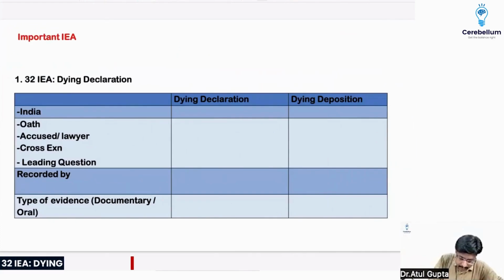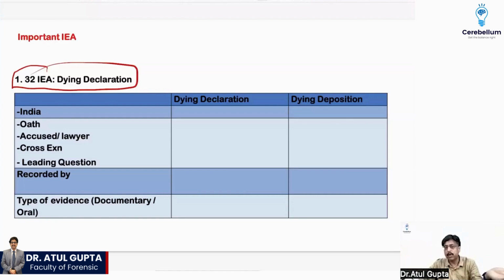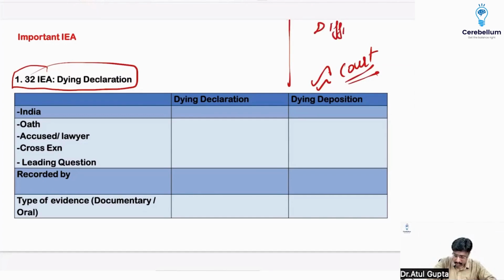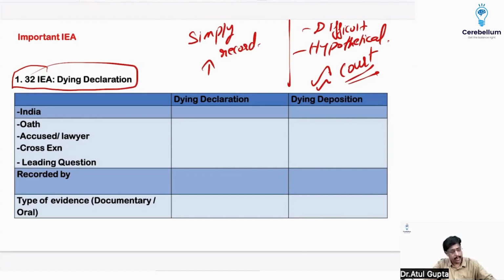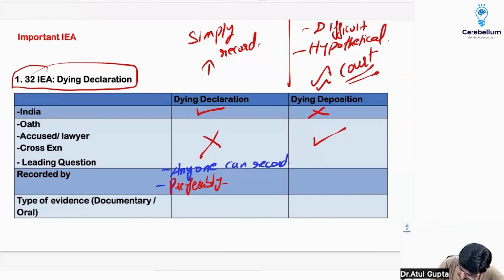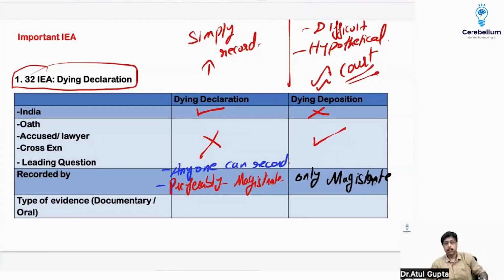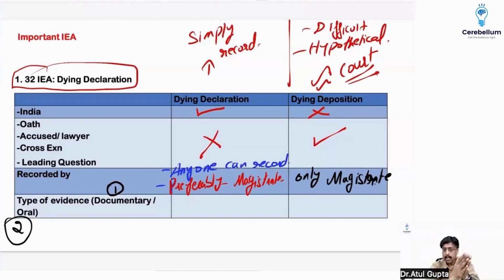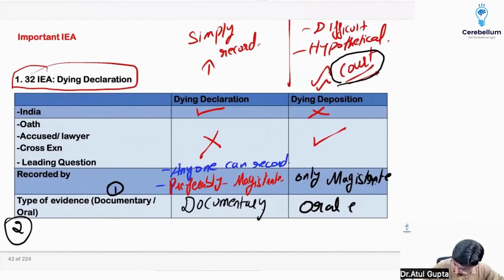Understanding 32 Indian Evidence Act: Dying Declaration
Join Dr. Atul Gupta, a faculty of Forensic Medicine at Cerebellum Academy, as he delves into the intricate details of the Indian Evidence Act, particularly focusing on the concept of dying declarations. This video is an essential  for NEET PG and FMGE aspirants, as well as anyone interested in the intersection of medicine and law.
Key Topics Covered:
✅Section 32 of the Indian Evidence Act: Dr. Gupta provides an overview of the legal provision governing dying declarations.
✅Definition and Concept of Dying Declaration: A detailed explanation by Dr. Atul Gupta on what constitutes a dying declaration.
✅Practical Scenarios: Dr. Gupta illustrates situations where a dying declaration is recorded, highlighting the urgency and sensitivity of these circumstances.
✅Recording Process: Insights into the process of recording dying declarations, emphasizing the minimal formalities involved.
✅Role of Medical Professionals: Dr. Atul Gupta discusses the critical role of doctors and medical staff in recording these statements in emergency settings.
✅Dying Declaration vs. Dying Deposition: An in-depth analysis of the differences between these two legal concepts.
✅Legal Validity and Evidence Handling: Dr. Gupta talks about the significance of dying declarations in court proceedings.
✅Oral vs. Documentary Evidence: A comprehensive exploration of how dying declarations are classified in the Indian legal system.
Dr. Atul Gupta sheds light on the nuances of recording dying declarations, including procedural aspects and cultural considerations in India.
This session by Dr. Gupta is tailored to provide NEET PG and FMGE aspirants with critical knowledge at the intersection of law and medicine.
Educational and Informative: Whether you're a student or a professional, Dr. Atul Gupta expertise offers invaluable insights into this essential topic in the Indian legal system.
Our goal is to equip you with comprehensive understanding, guided by Dr. Atul Gupta's expertise, to aid in exam preparation and professional practice.